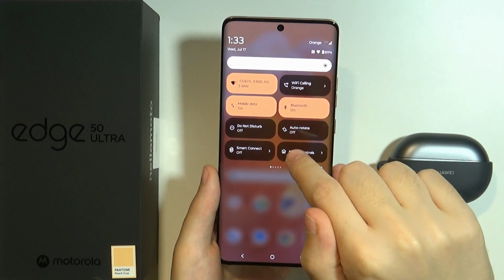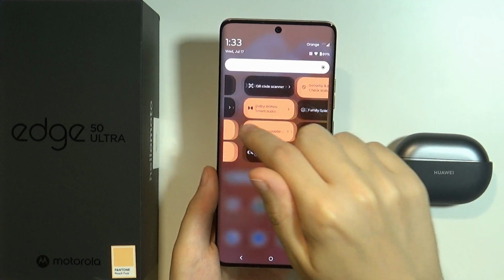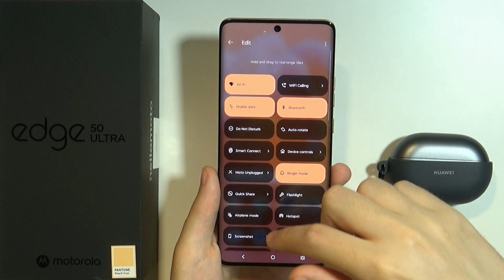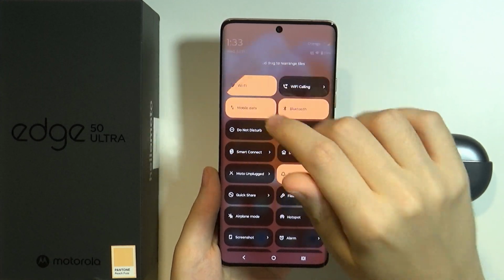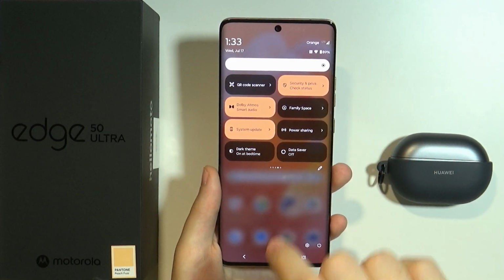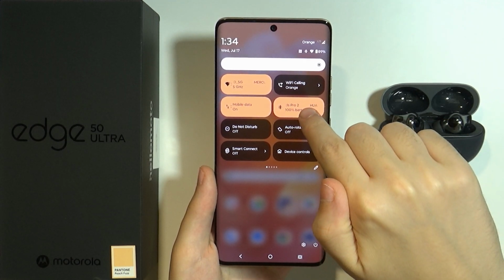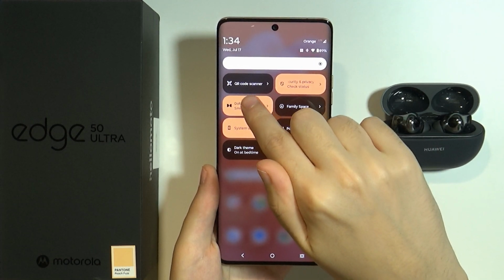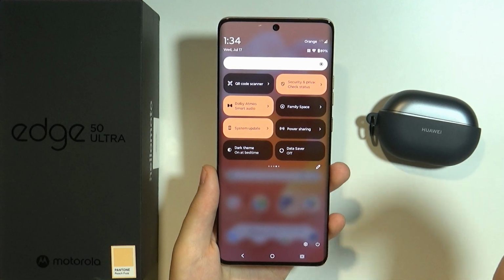MOTOROLA Edge 50 Ultra: Enable Dolby Atmos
Learn how to enable Dolby Atmos on your MOTOROLA Edge 50 Ultra for immersive audio experiences with our comprehensive guide. Discover the step-by-step process to activate Dolby Atmos settings for enhanced sound quality and spatial audio effects. Explore how to optimize your device's audio settings to enjoy cinematic sound on the go. Stay in control of your audio preferences and immerse yourself in superior audio performance with this essential feature. Watch now to master enabling Dolby Atmos on your MOTOROLA Edge 50 Ultra effortlessly.

How to enable Dolby Atmos on MOTOROLA Edge 50 Ultra
Activate Dolby Atmos on MOTOROLA Edge 50 Ultra
MOTOROLA Edge 50 Ultra Dolby Atmos settings
Turn on spatial audio on MOTOROLA Edge 50 Ultra
Enhance sound quality on MOTOROLA Edge 50 Ultra